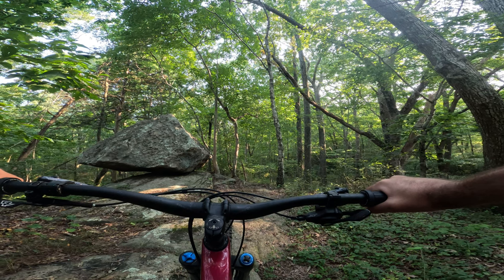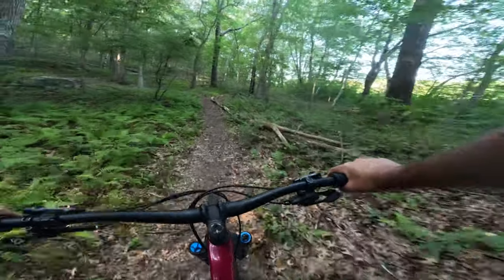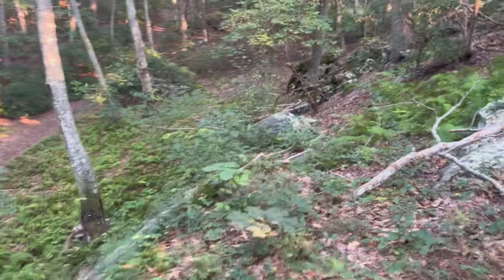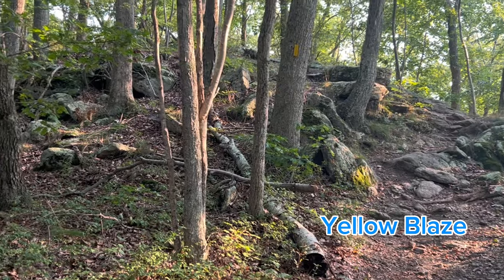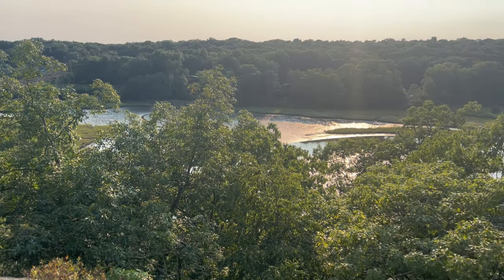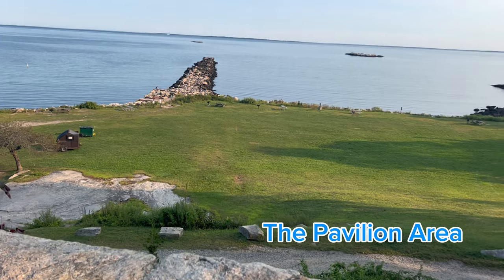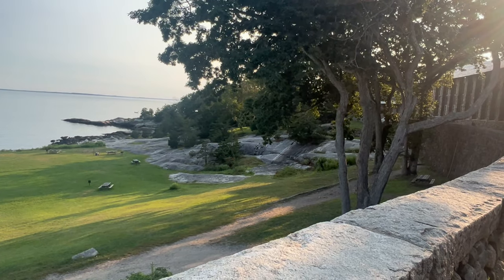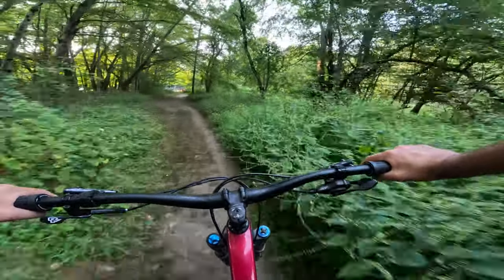Rocky Neck State Park - Mountain Biking Part I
Rocky Neck State Park, in East Lyme, CT has to be one of the most ridden but least documented trail systems in Connecticut.

Ride along with me to see some of the hidden gems at this somewhat ignored trail system.

Chapters

0:00 - Introduction
0:54 - The Rollercoaster
2:30 - White Blaze
2:44 -The Boneyard
3:16 - The Waterfall
4:27 - Blue Blaze
5:22 - Yellow Blaze
8:15 - The Pavilion Area
8:51 - Red/White Blaze
10:45 - Outro